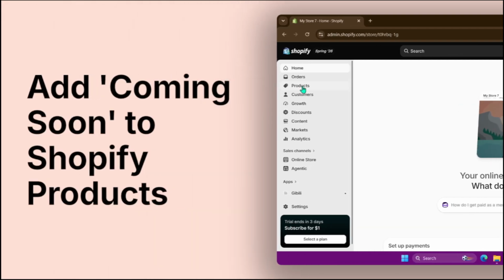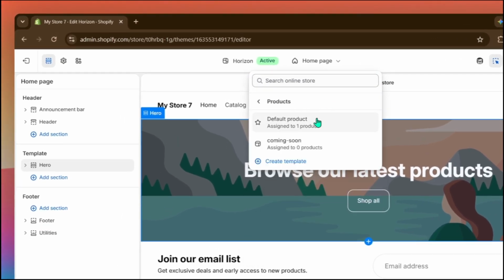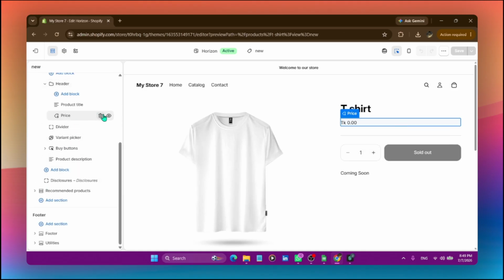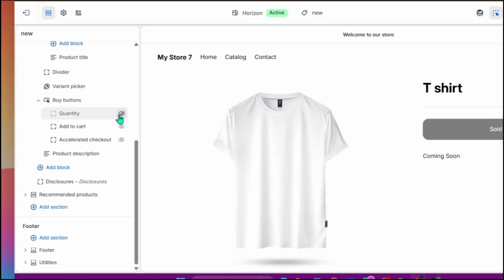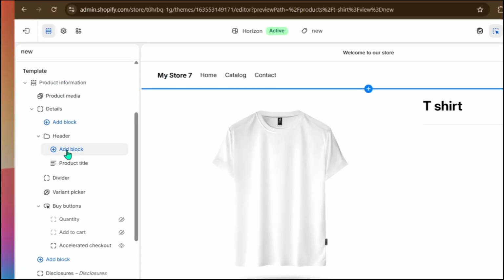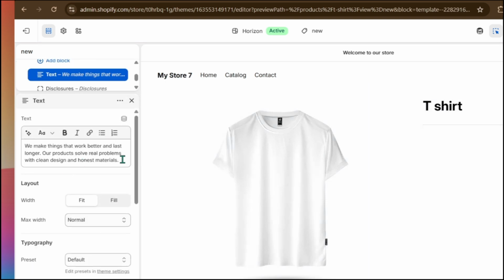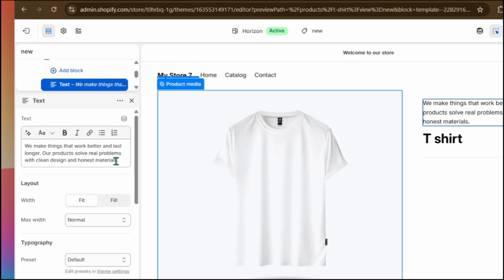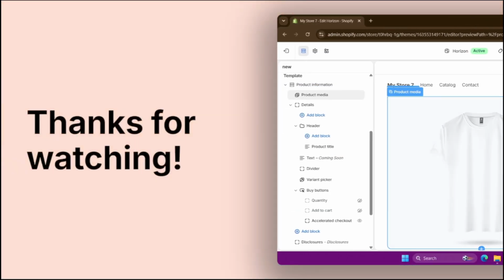How to Add Coming Soon to Products in Shopify - 2026 (fast & Easy)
How to Add Coming Soon to Products in Shopify
In this video, you will learn how to add a "Coming Soon" label to products in Shopify easily and quickly. I’ll guide you step-by-step on creating a Coming Soon product, customizing your product page, hiding the Add to Cart button if needed, and displaying a Coming Soon message for your customers. By the end, you’ll be ready to add a Coming Soon label to products in Shopify and build anticipation for upcoming launches without any hassle.